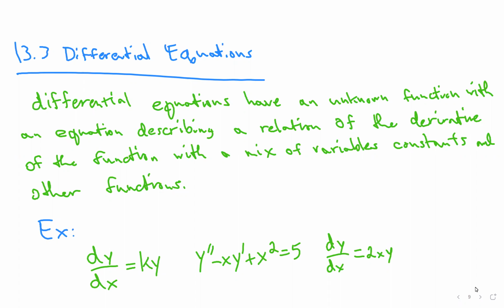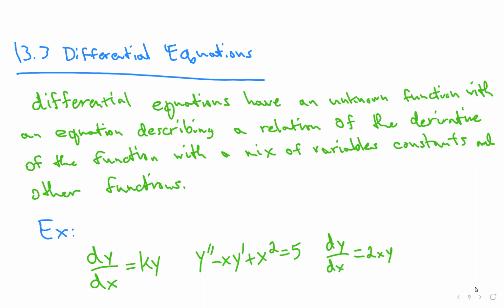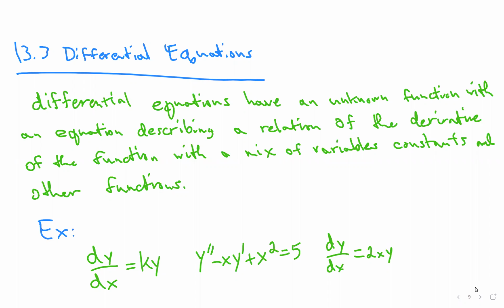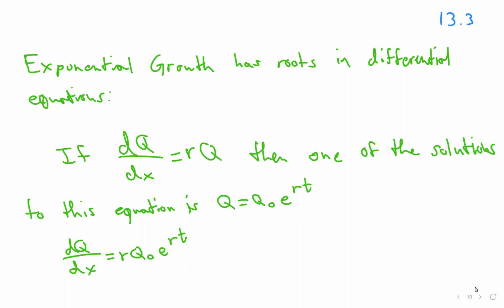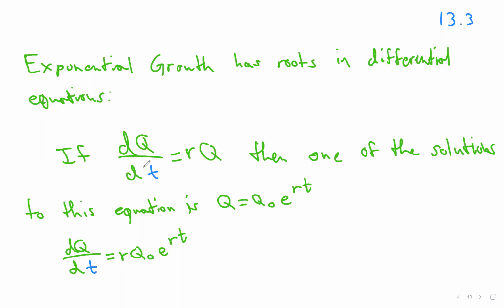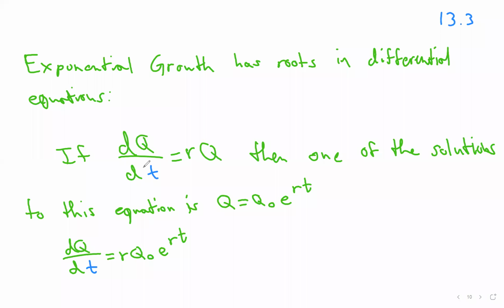Chapter 13.3: Differential Equations